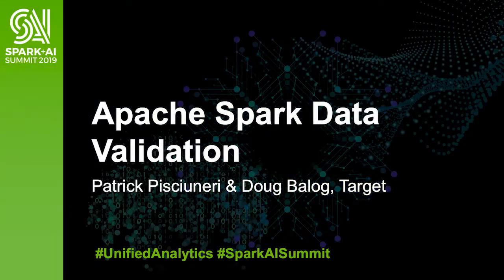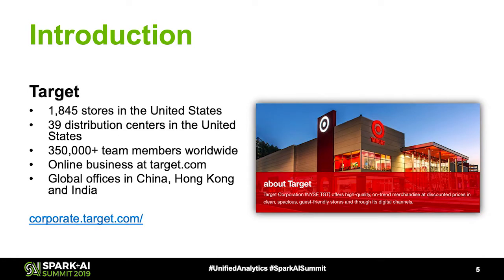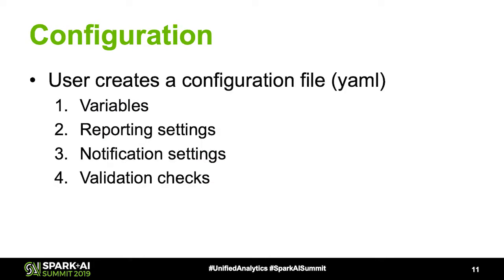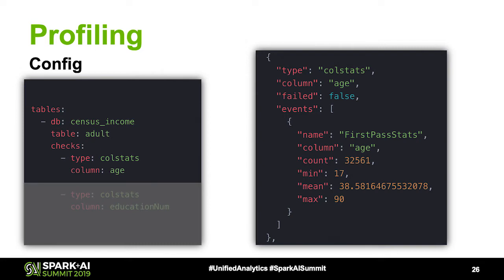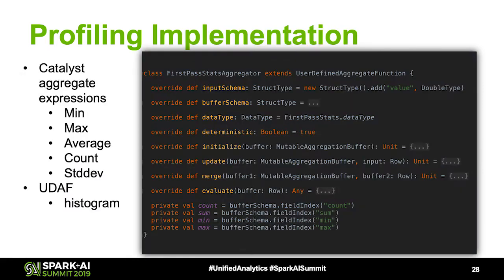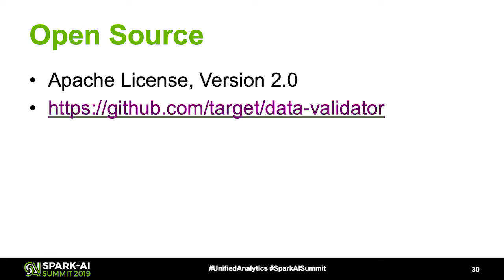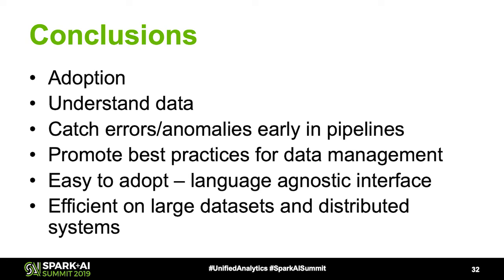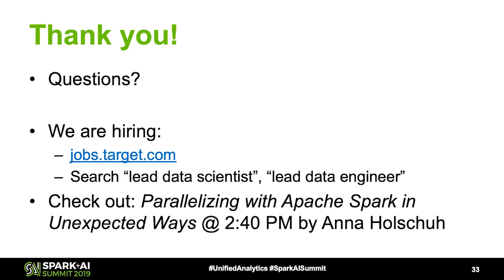Apache Spark Data ValidationPatrick Pisciuneri Target,Doug Balog Target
In our experience, many problems with production workflows can be traced back to unexpected values in the input data. In a complex pipeline, it can be difficult and costly to trace the root cause of errors. Here we outline our work developing an open source data validation framework built on Apache Spark. Our goal is a tool that easily integrates into existing workflows to automatically make data validation a vital initial step of every production workflow. Our tool is aimed at data scientists and data engineers, who are not necessarily Scala/Python programmers. Our users specify a configuration file that details the data validation checks to be completed. This configuration file is parsed into appropriate queries that are executed with Apache Spark. A status report is logged, which is used to notify developers/maintainers and to establish a historical record of validator checks. This work was inspired by the many great ideas behind Google's TensorFlow Extended (TFX) platform, in particular TensorFlow Data Validation (TFDV). As such we provide optional functionality for our users to visualize their data using Facets Overview and Facets Dive.